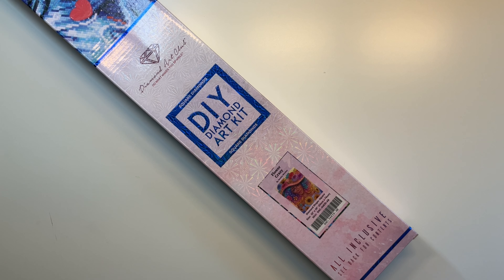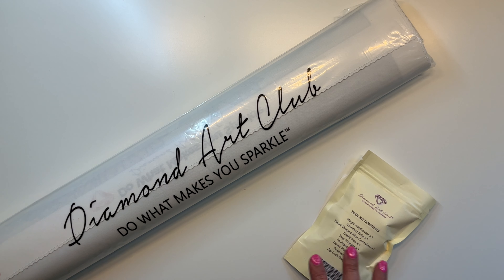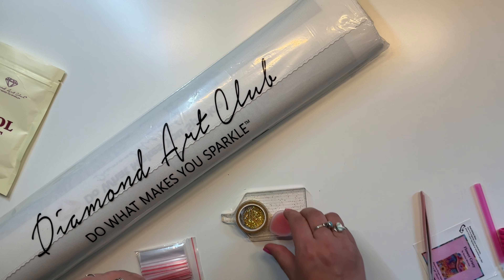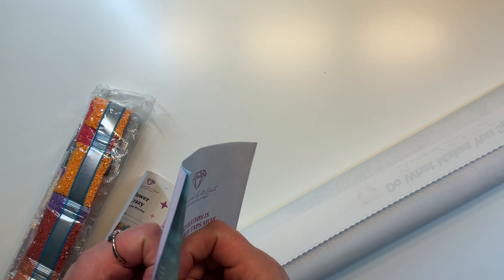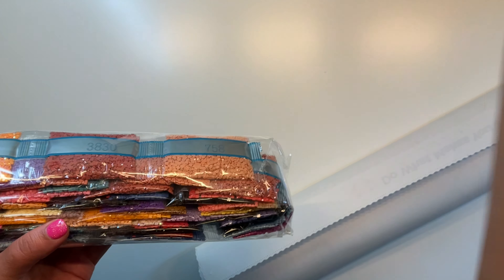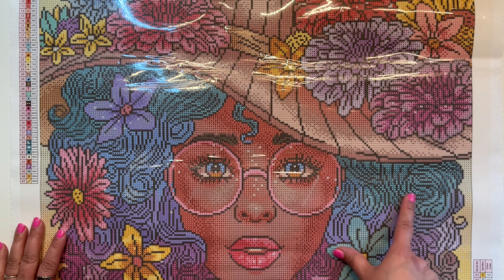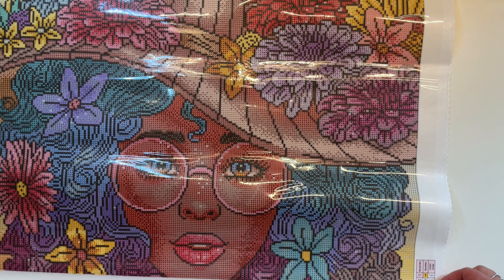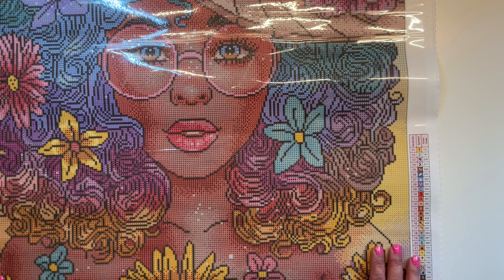Unboxing | Flower Crazy | Diamond Art Club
Hello Diamond painting friends!

In todays video I unbox a diamond painting by Sandra Winther!